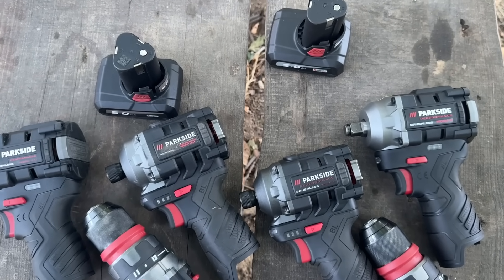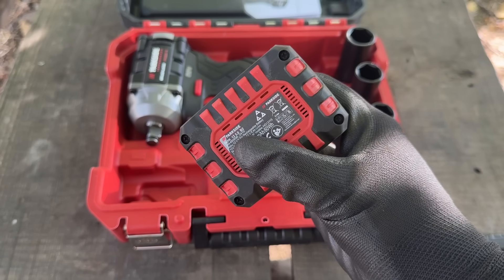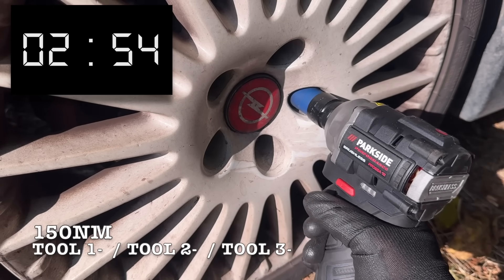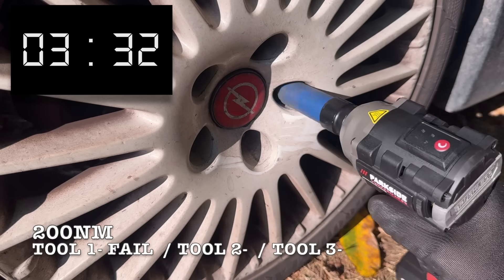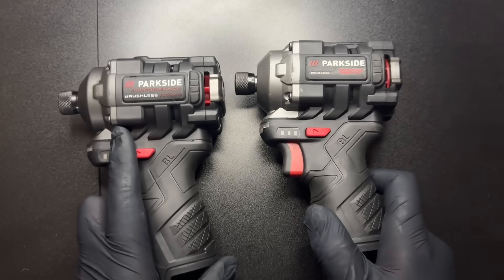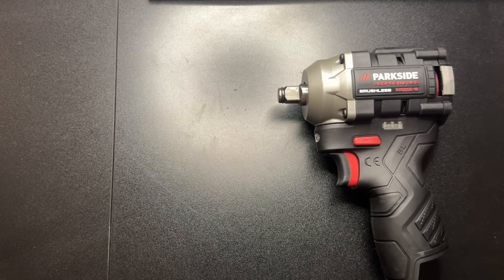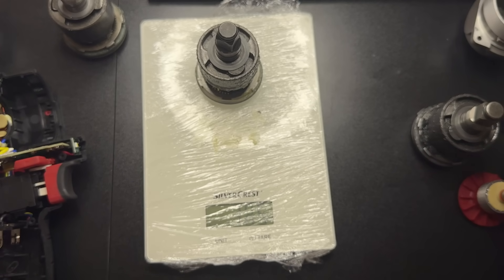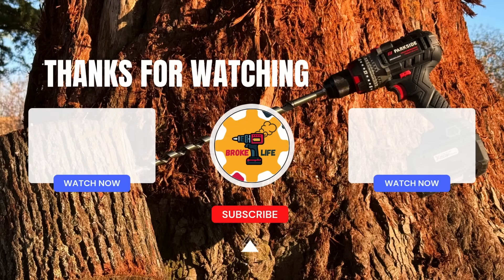Surprise! Parkside Performance 2025 Tools - Test and Teardown, PDSSAP & PPDSSA A1 12V.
Timestamps:
00:00 Intro
02:33 Testing
08:11 Impact driver teardown
10:26 Impact wrench teardown

I tested a few of the new 2025 Parkside Performance tools against my older 2024 models… and what I found was surprising. From performance testing to a full teardown of both the impact drivers and impact wrenches, this video digs a little deeper.

👉 What do you think? Is this kind of performance difference between batches acceptable?

⚡ Links to Durofix tools:
*Torque Adaptor*

IMPORTANT!!!